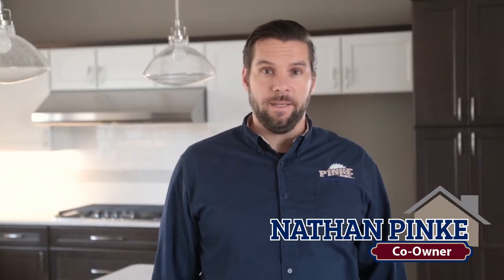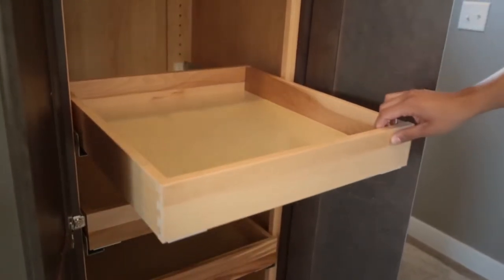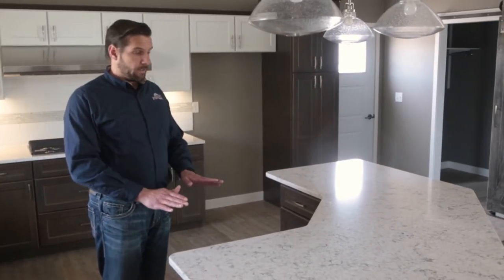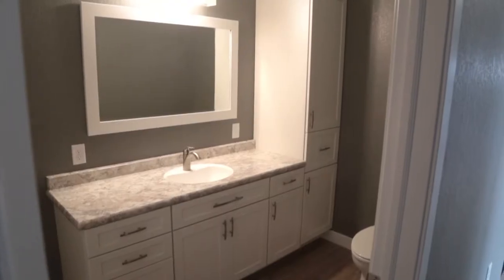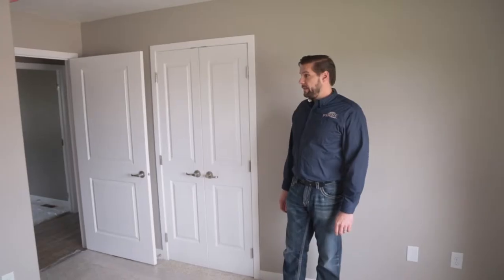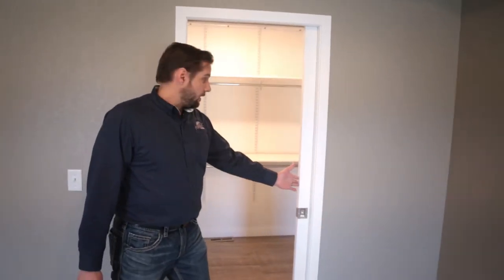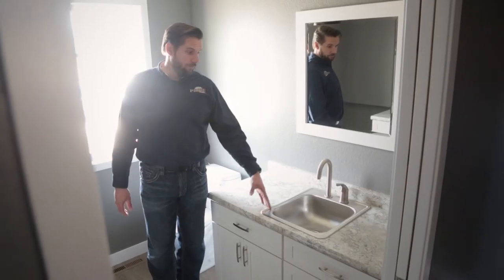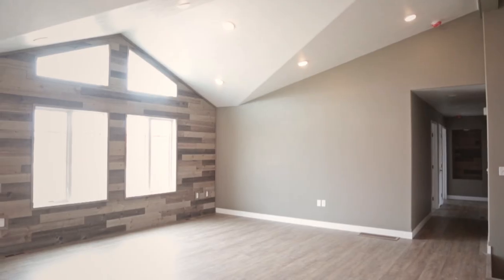Pinke Homes Home Tour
An inside look at a custom built Pinke Home before it moves in one-piece to its final location.